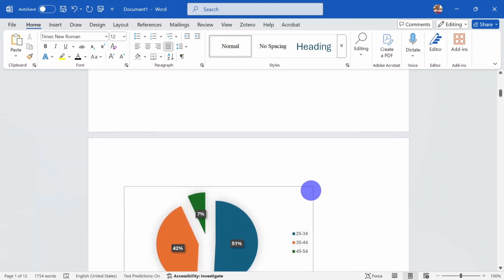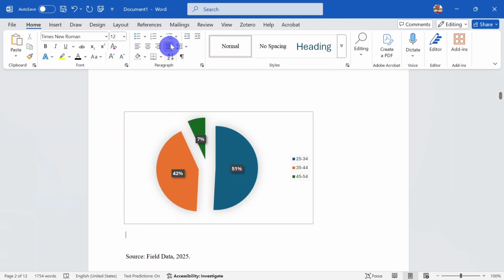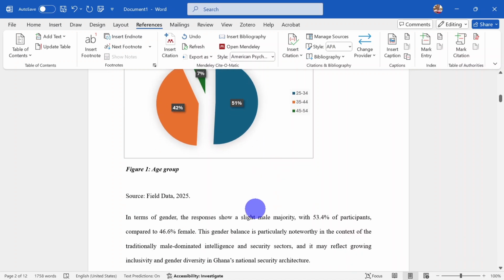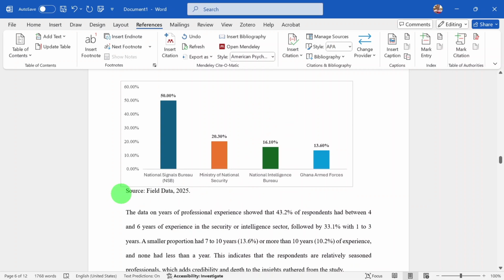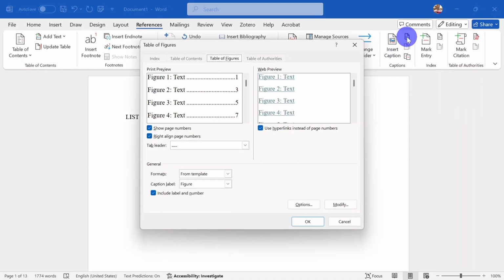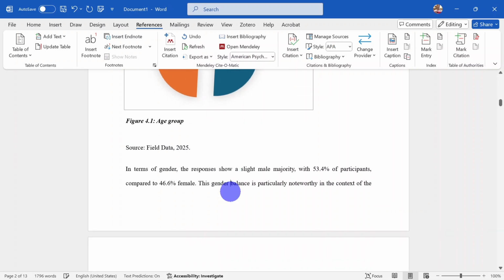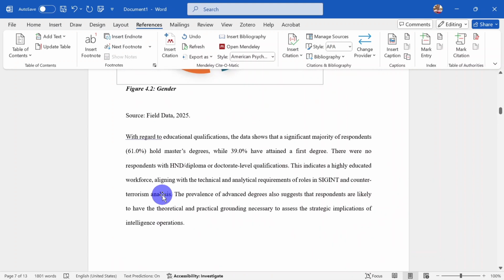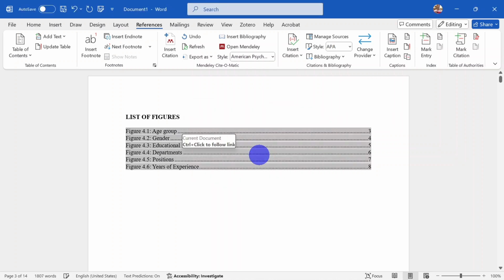How to Insert List of Figures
In this video, I will show you the simplest and easiest way to insert List of Tables.
01:45 Introduction
08:55 How to Insert List of Figures in MS Word
10:21 Closing remarks